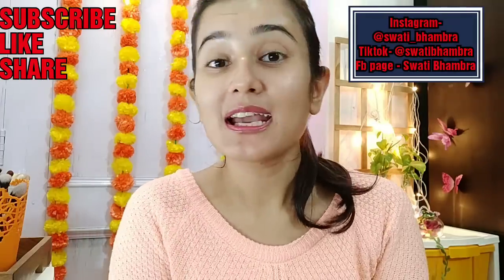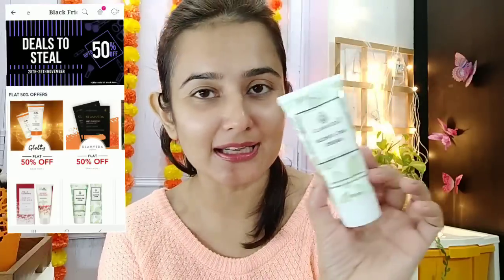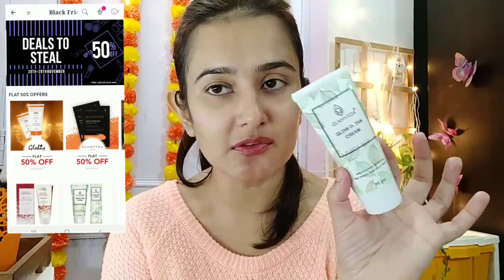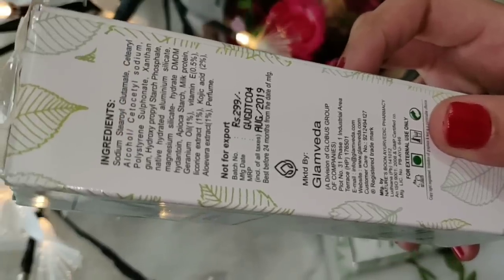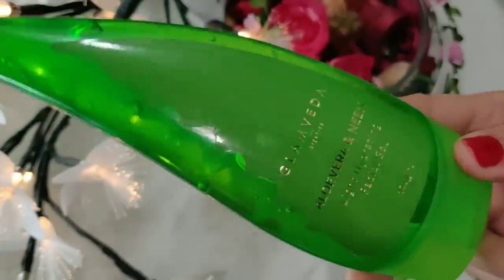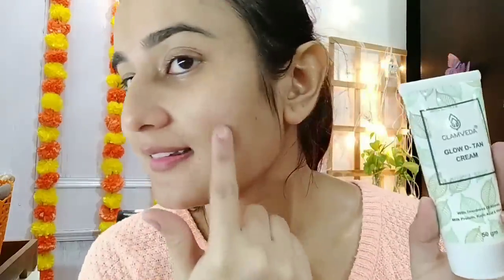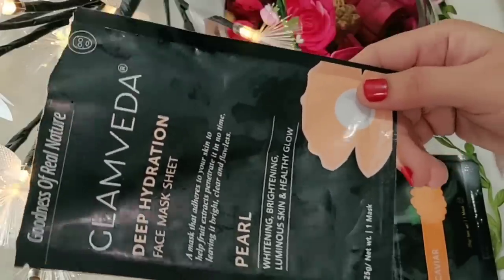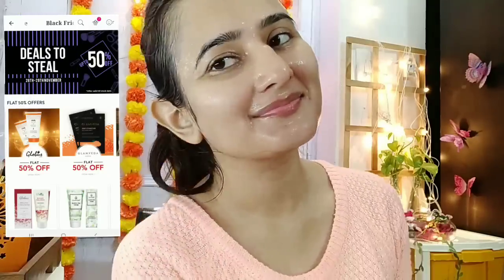Winter Tanning/How To Remove Tanning & Get Clean & Glowy Skin Instantly / SWATI BHAMBRA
Glamveda Korean Sheet Mask Box - 8 Sheet Masks ( 200 ml/gram)

👉Amazon

Glamveda Glow D Tan Cream (50 g)

Glamveda Korean Sheet Mask

Hiiii everyone.

Swati Bhambra - A Makeup Lover

 (SWATI BHAMBRA).